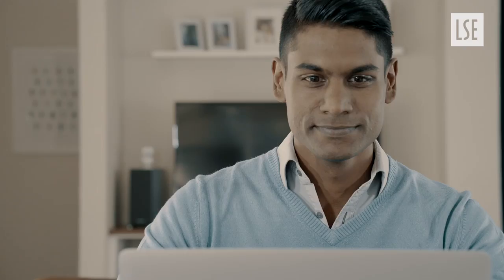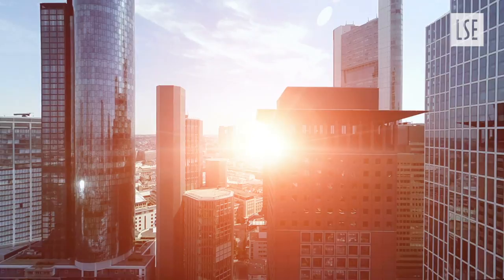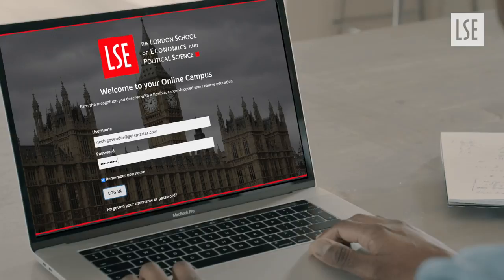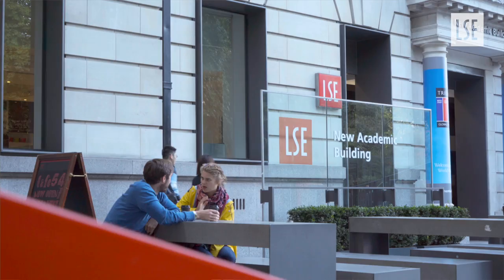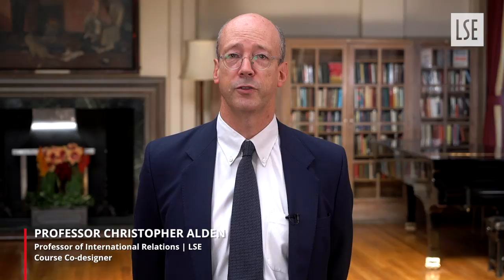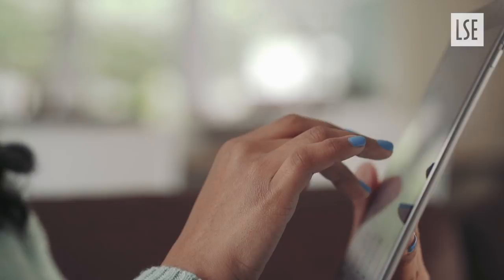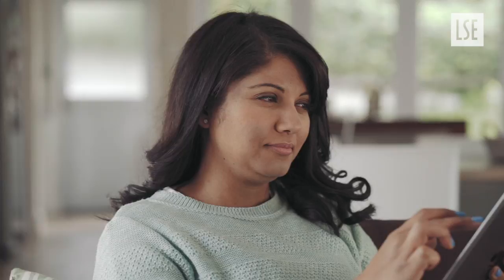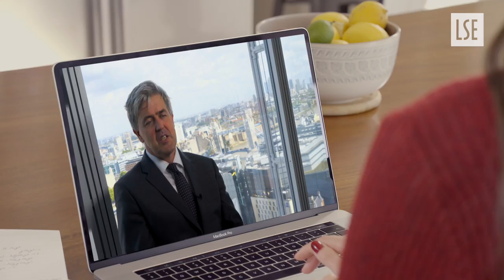LSE Business, International Relations and the Political Economy Online Certificate Course | Trailer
Watch this trailer for the Business, International Relations and the Political Economy online certificate course from the London School of Economics and Political Science (LSE).

On this eight-week course, you’ll develop an in-depth understanding of the drivers of global change and explore the key events that have shaped the evolution of globalisation. Guided by experts, you’ll analyse how corporate organisations are impacted by events such as the 2008 financial crisis, changes in global supply chains, global power shifts, and the emergence of China as a global economic power. Discover the relationship between international relations and business, and learn to anticipate the effects of global change in order to gain a competitive advantage.